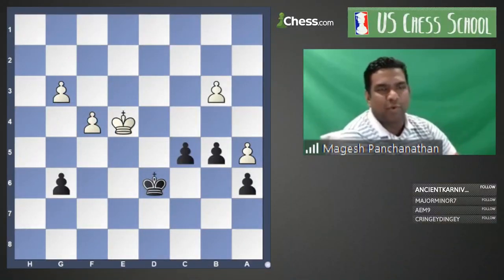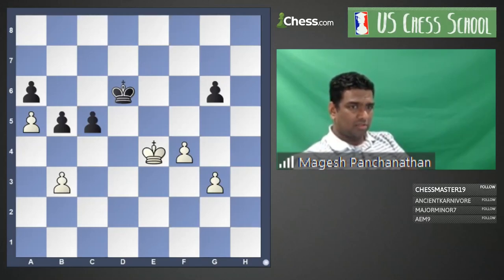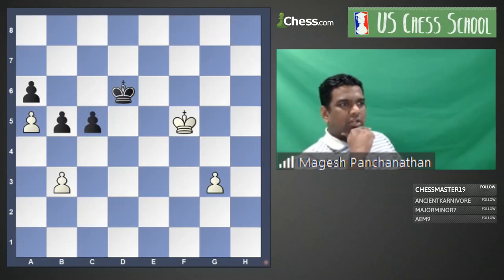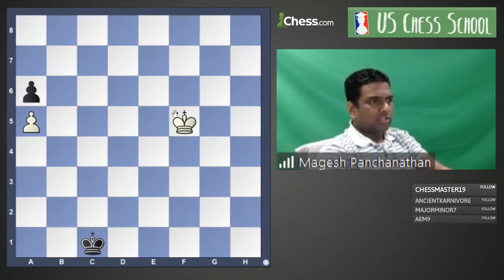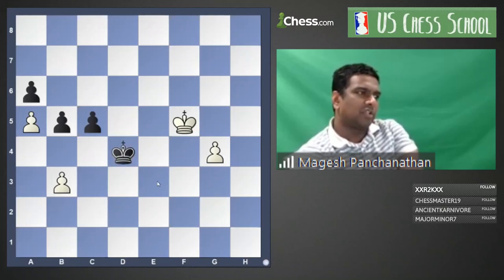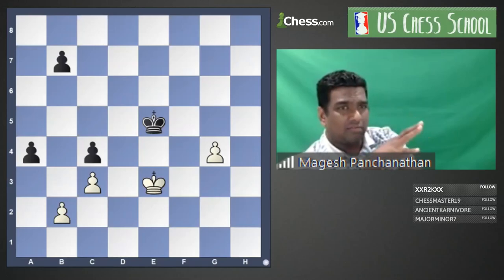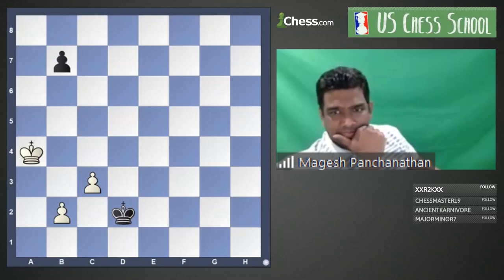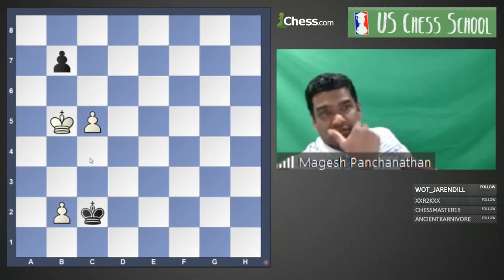Fischer's Pawn Endgames | U.S. Chess School w/ GM Magesh Panchanathan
GM Magesh Panchanathan gives a lecture to the U.S. Chess School on the 11th Classical World Champion, Bobby Fischer

The latest session of USCS lectures is all about 'Learning From the Greats', where each coach will teach a class on a different world champion/great player from the past.